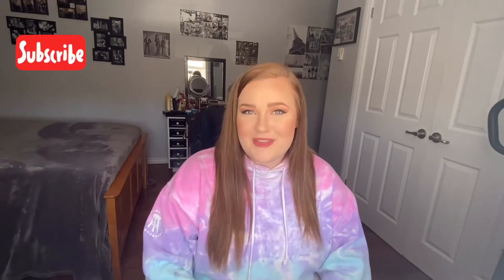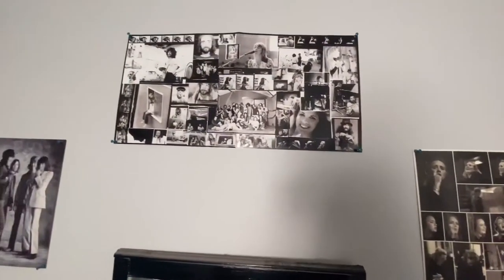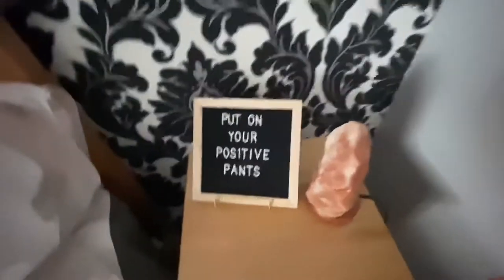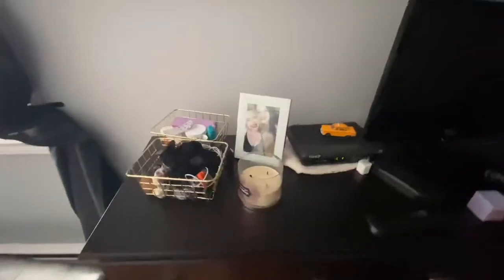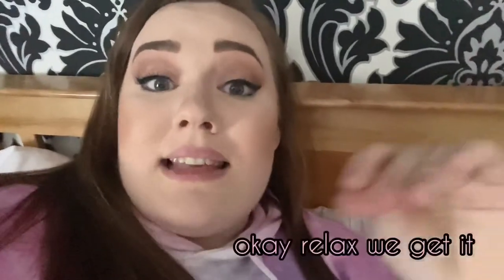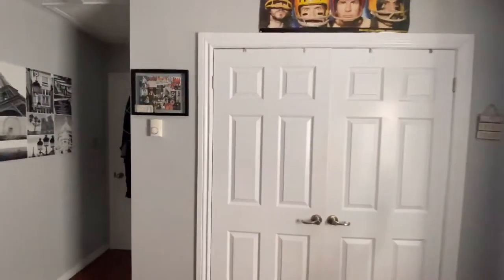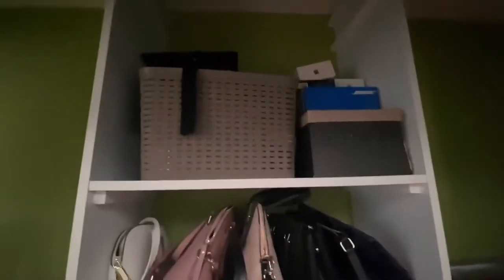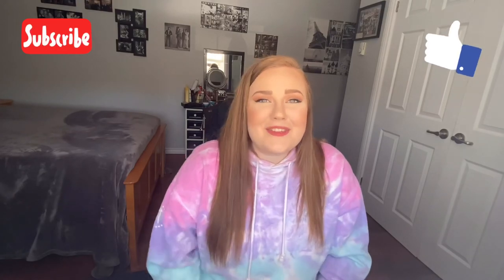BEDROOM TOUR| Why Tom Selleck’s Photo Hangs Above My Bed 🛌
Hey everyone!!

Musician: @iksonmusic